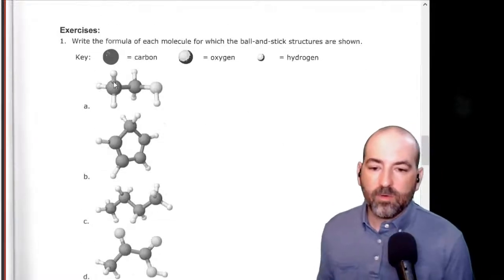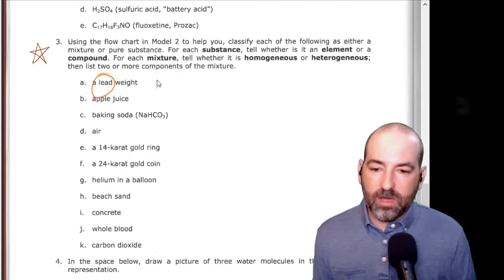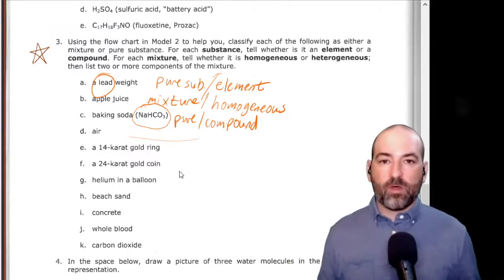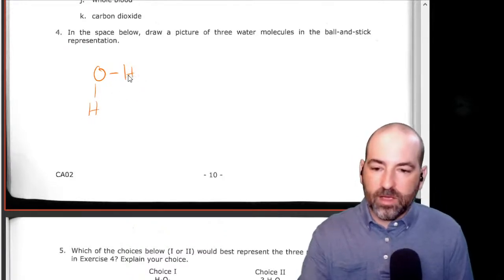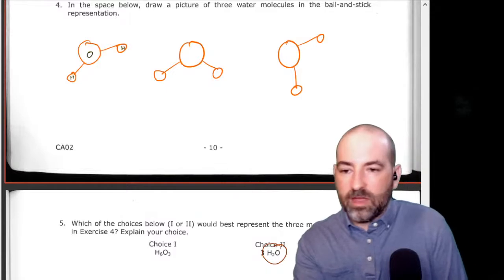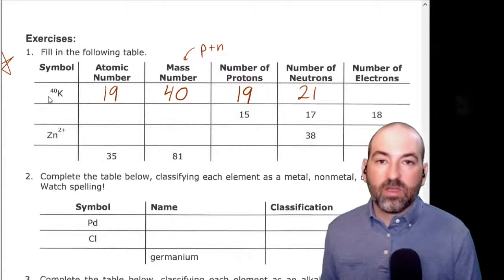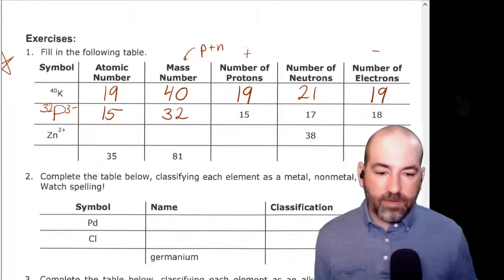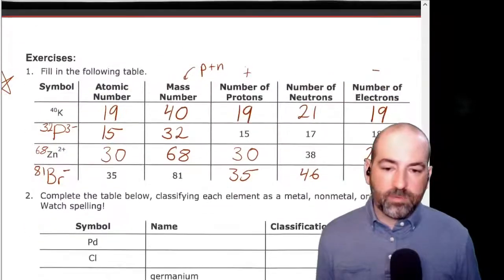CHM 103 - Matter and atomic structure continued